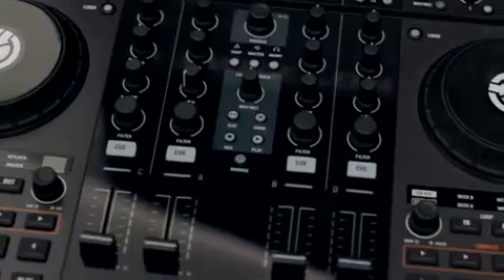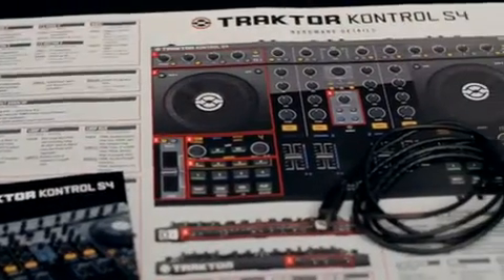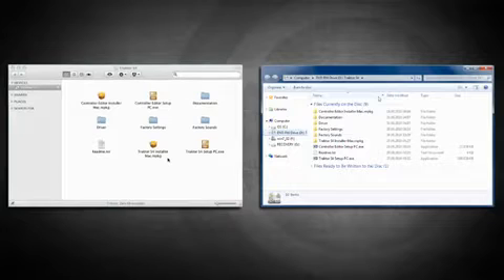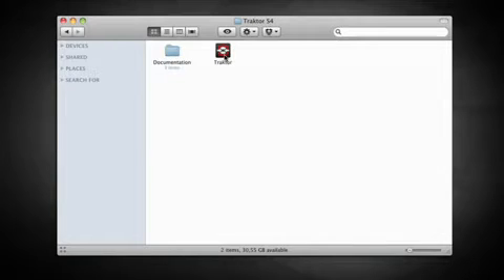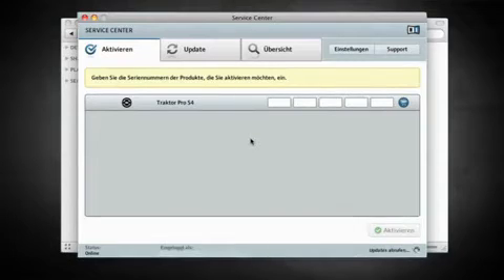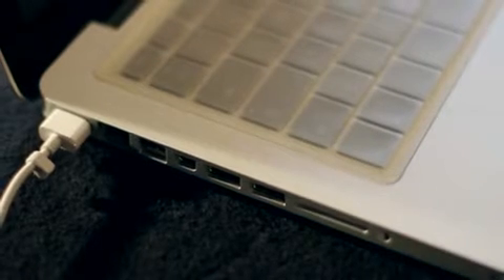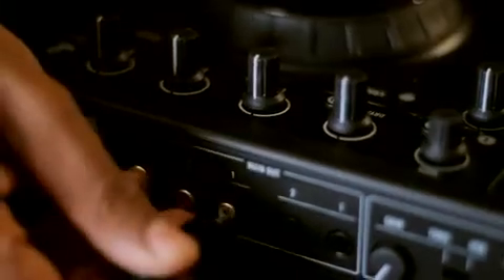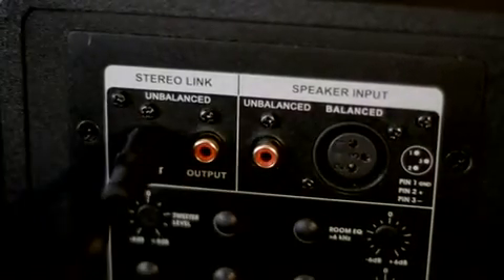Traktor Kontrol S4 101 - Part 1 of 4 Getting Started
Traktor S4 Tutorial for 1st time users

for more info and where to purchase visit the native Insturments